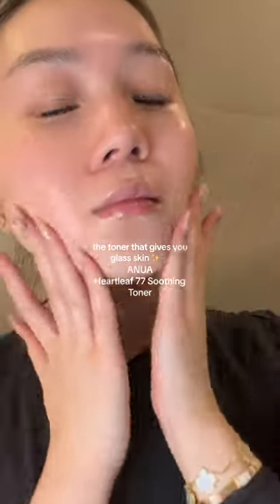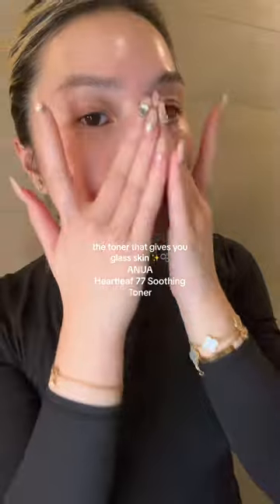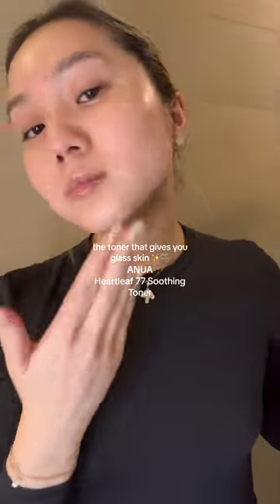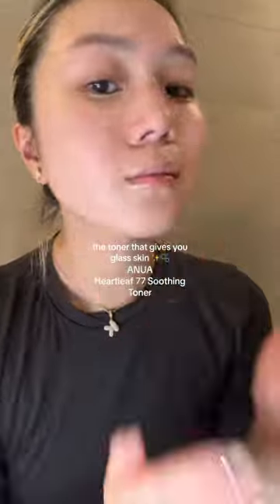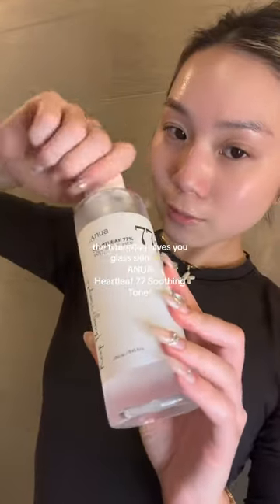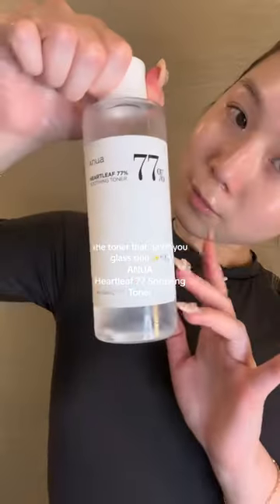the toner that makes your skin reflect light ✨🫧🤍 skincare koreanbeauty /@songofskin/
grwm
morning routine
night routine
makeup
room tour
aesthetic after school routine
relatable
aesthetic morning routine
after school routine
get ready with me
room transformation
hauls
viral
makeup routine
fashion
how to
fernanda ramirez
school vlog
day in my life
makeup tutorial
ootd
spend the morning with me
real 6am morning
my real 6am high school morning routine *grwm*
highschool morning routine
school morning routine
grwm for school
mai pham
grwm videos
jagritikhurana shorts
kitchen orginization shopping
grocery shop with me
kitchen aesthetic